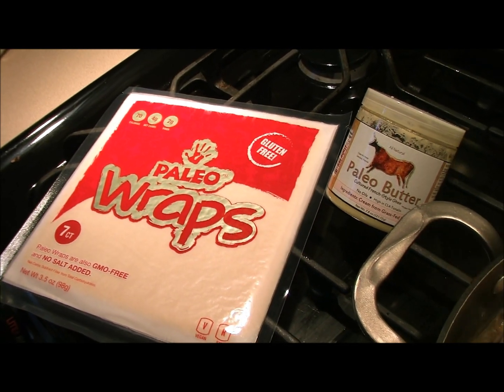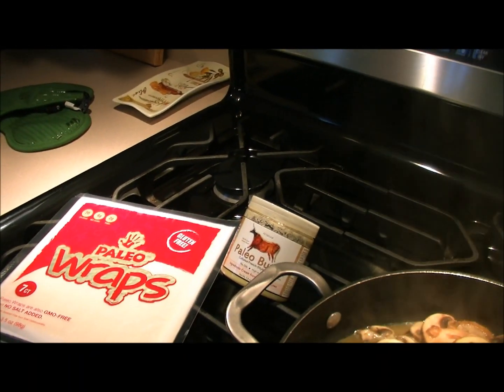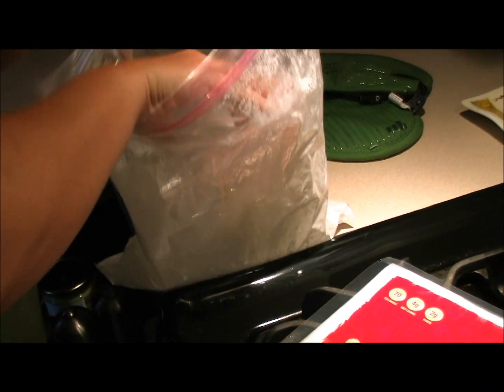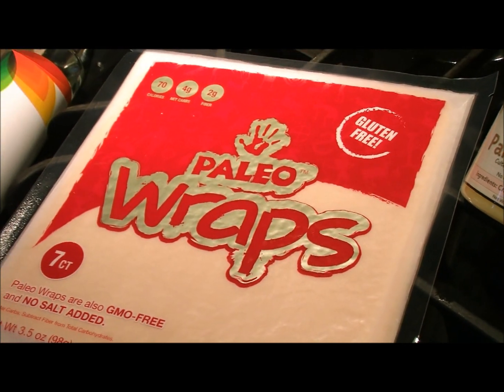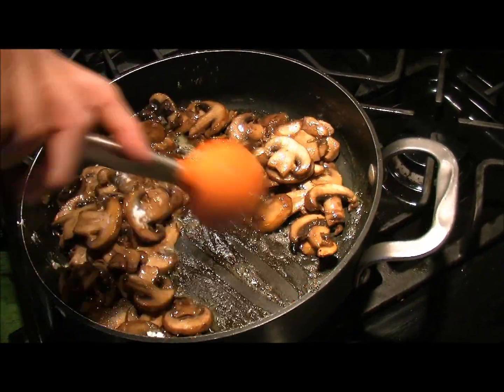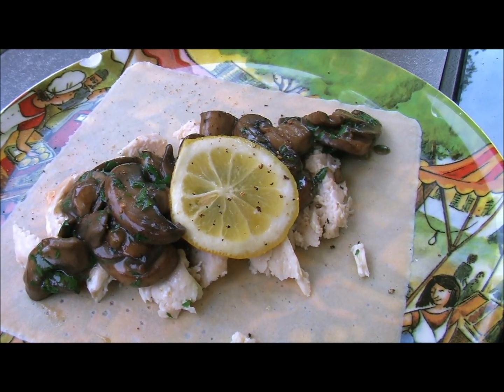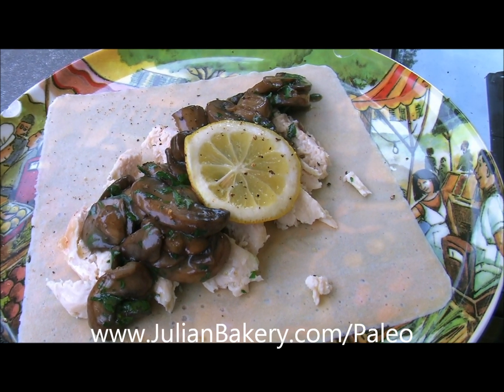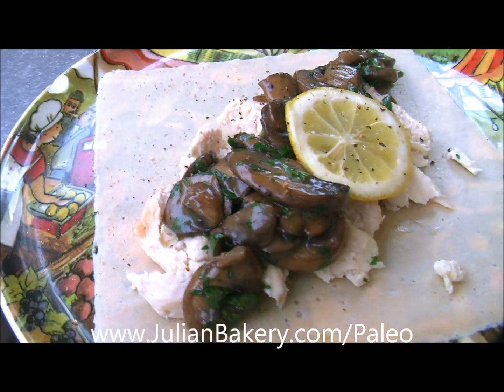Lemon Chicken & Mushroom Paleo Wrap (Keto / Paleo / Gluten Free)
Lemon Chicken & Mushroom Paleo Wrap (Keto / Paleo / Gluten Free Recipe ) Check out this great Paleo Recipe and 600+ other Paleo / Primal / Ketogenic Recipe On our blog for free!